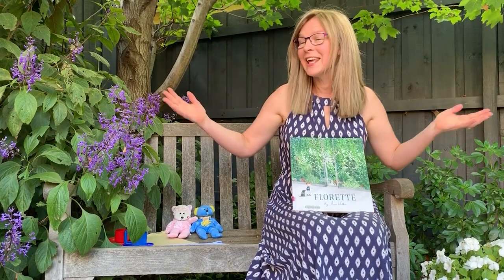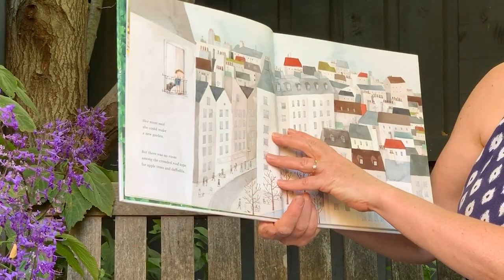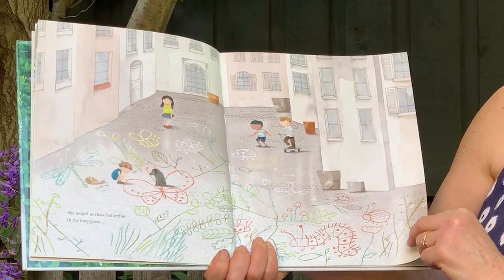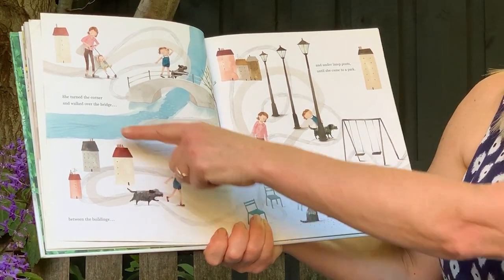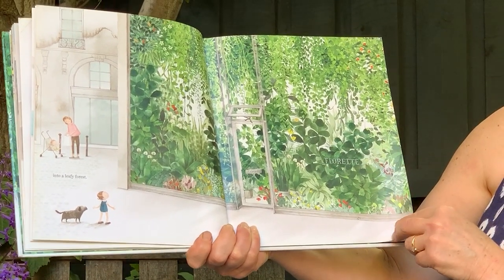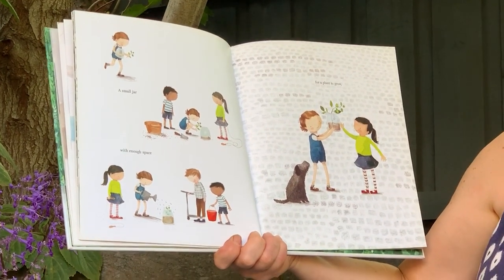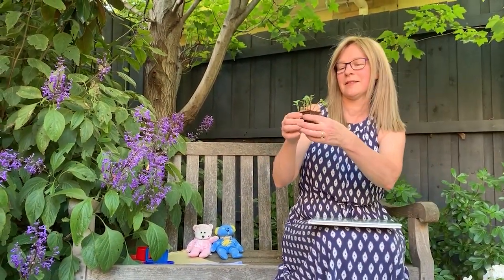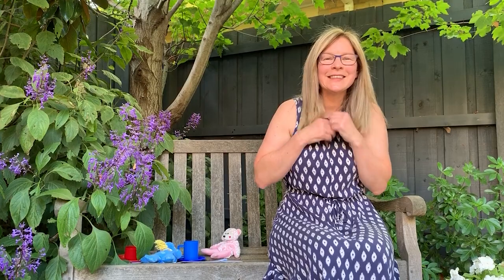Preschool Storytime: Florette by Anna Walker, Penguin Books Australia